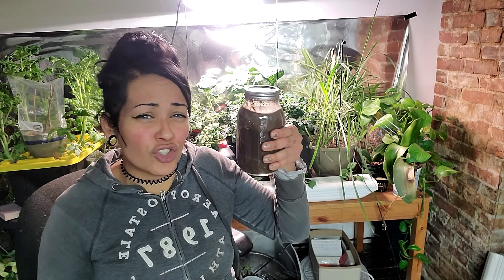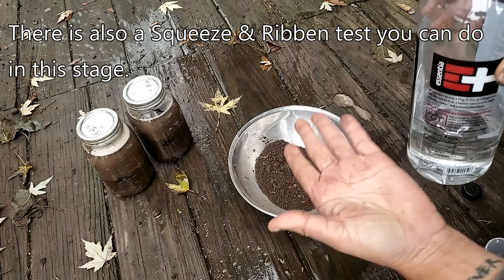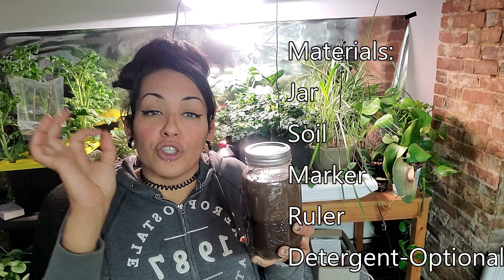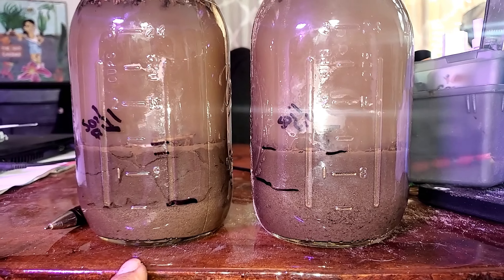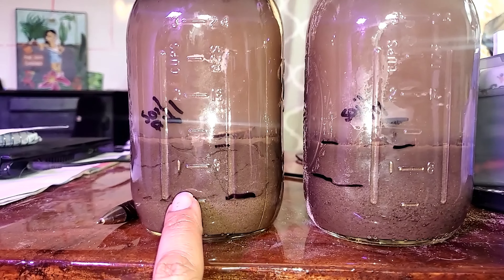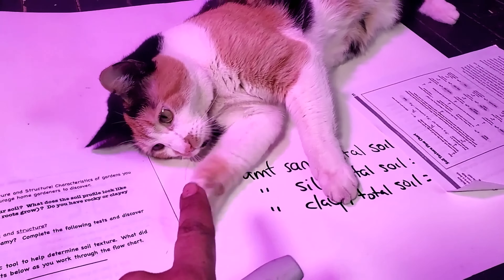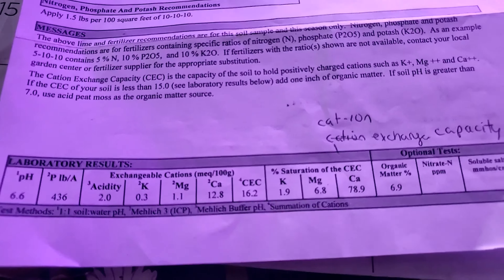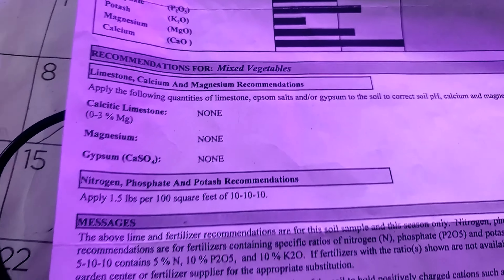Test Your Soil 3 Ways-Find Out What Makes Up & Missing In Your Soil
The key to a good garden is about your soil. So many things live in it but what actually makes up your soil? We're going to do some experimenting using 3 different soil test. There's the texture test, soil jar test and a soil test that's sent to the labs. Let's check out what each soil test works.
Intro 00:00
Why soil test? 0.50
Texture test 2:33
Soil Jar test 3:46
Jar calculations 7:40
State extension test 11:22